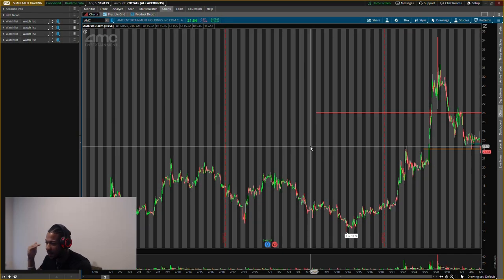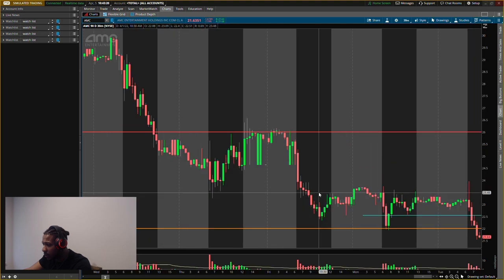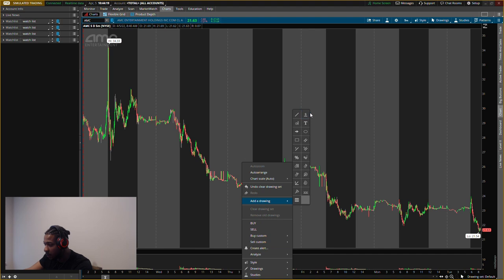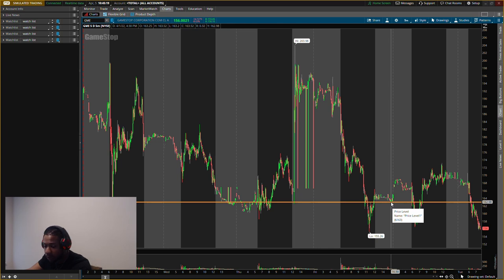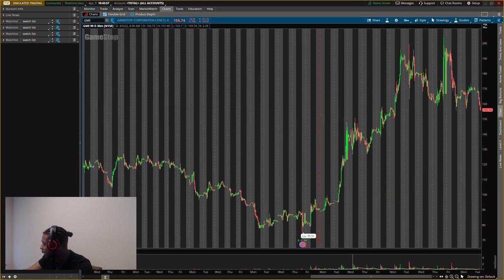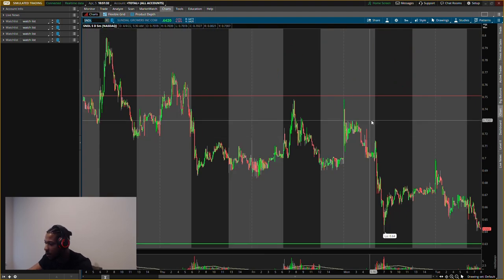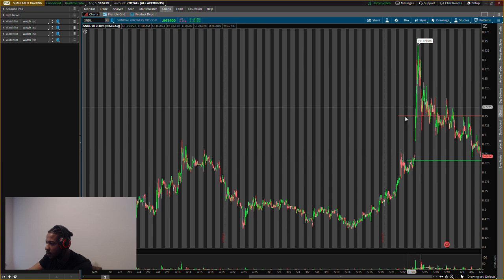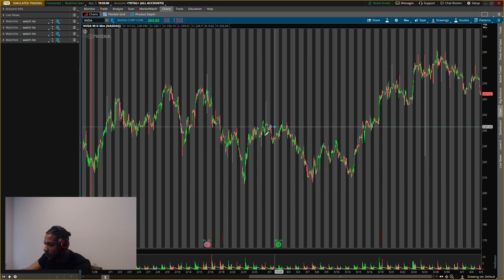URGENT! THIS CAN GET VERY BAD!!